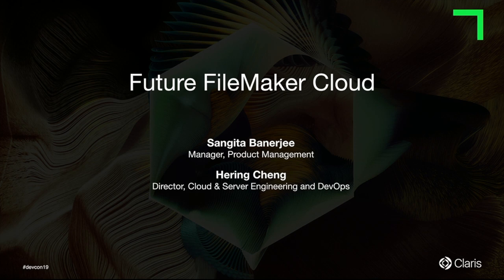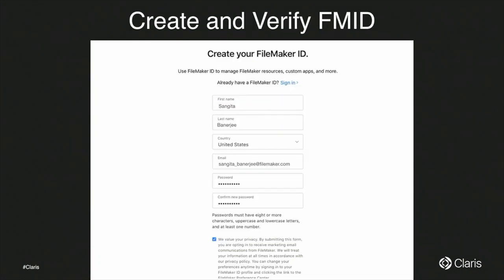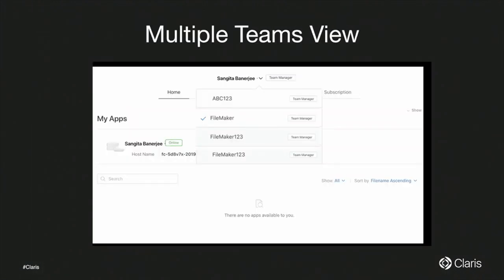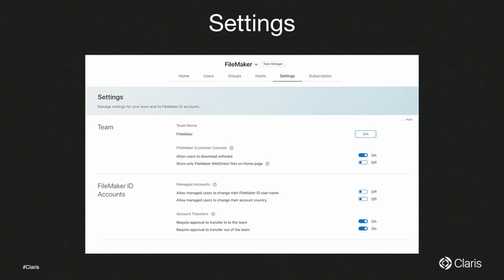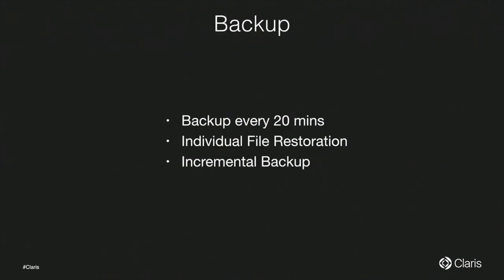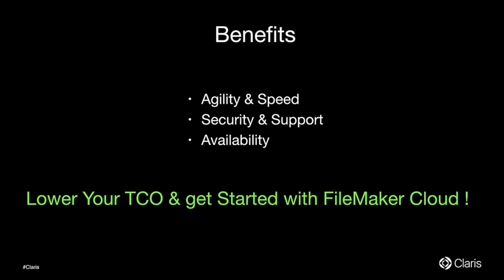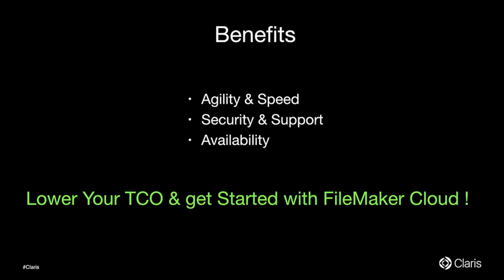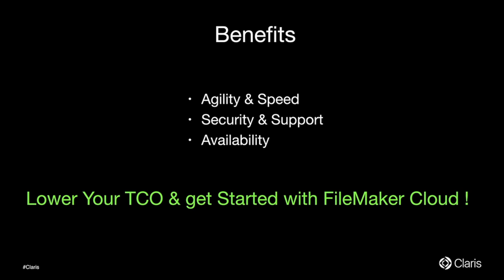Future FileMaker Cloud [SHA10]